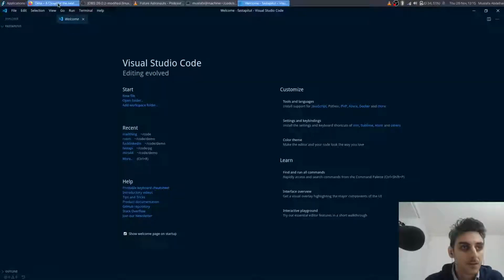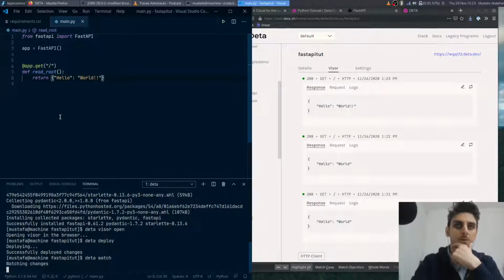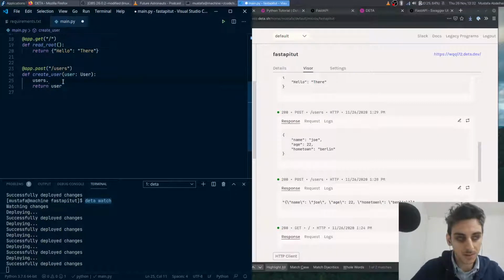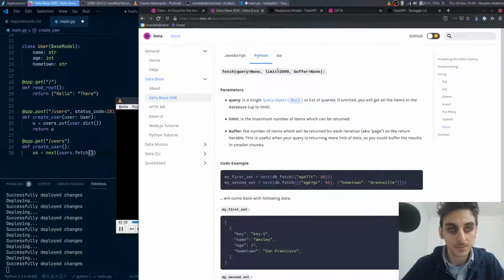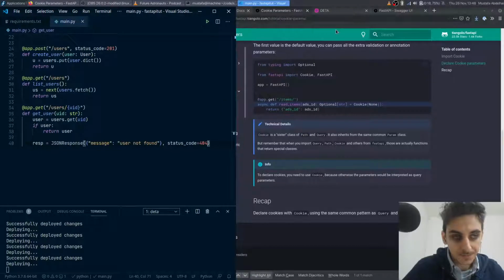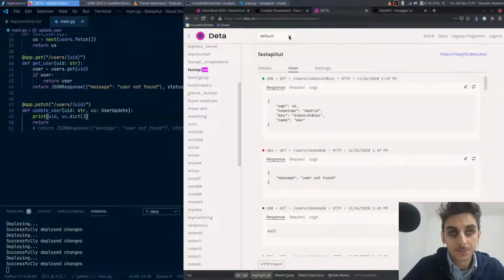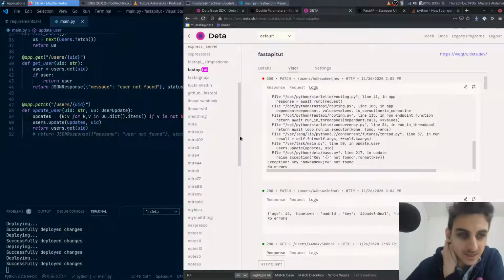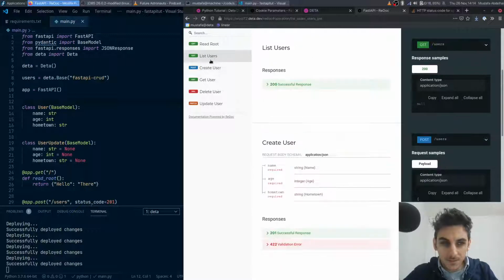Building a CRUD using FastAPI + Deta Base on Deta Micros